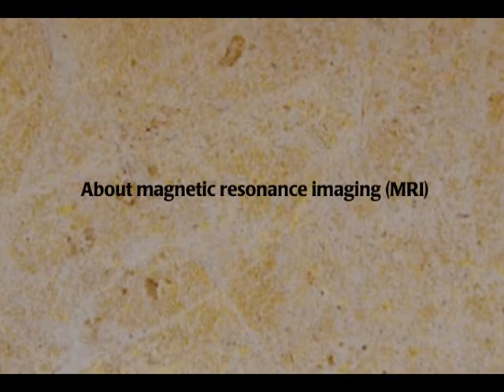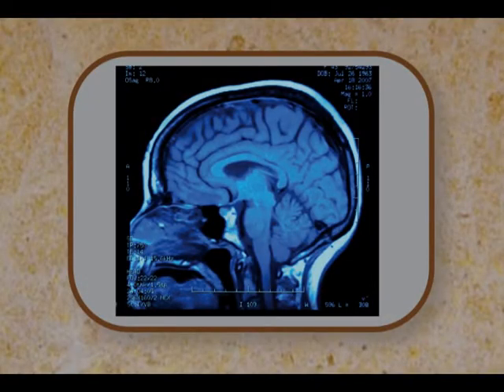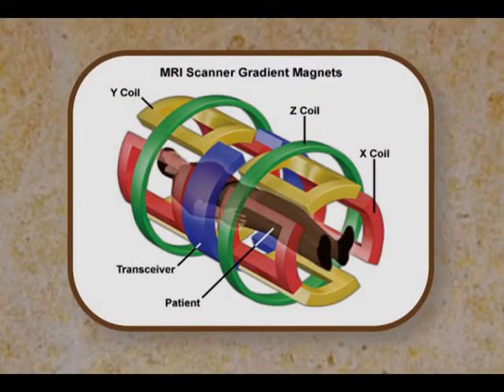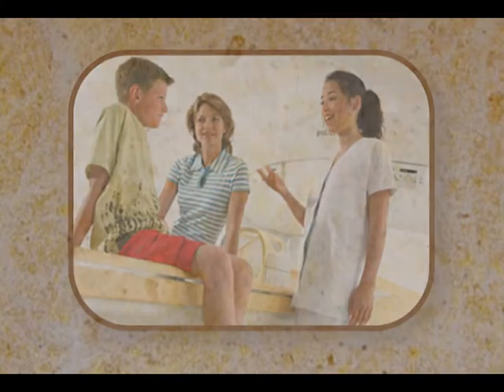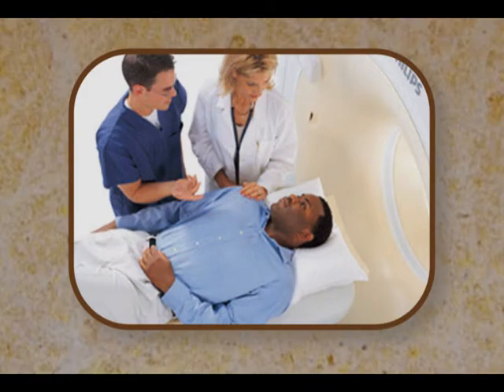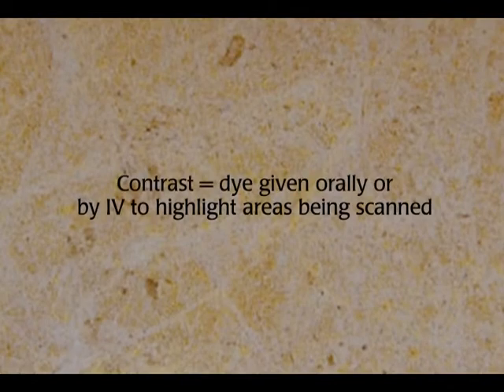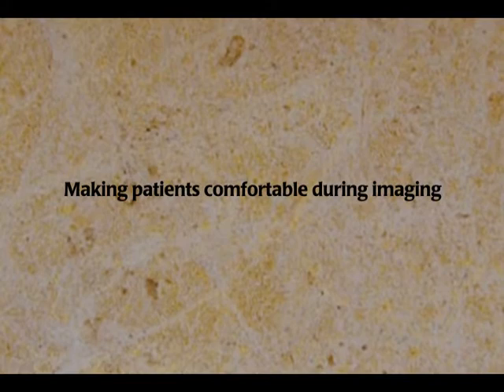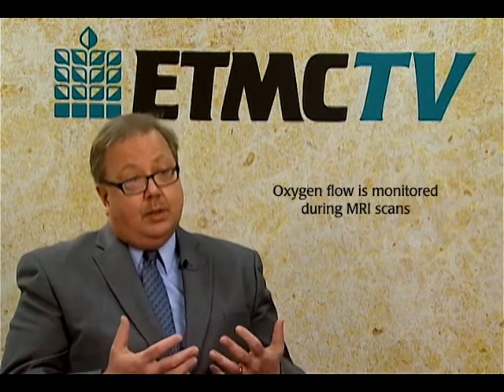ETMC TV: Bill Tobin - Diagnostic imaging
Bill Tobin, ETMC Director of Radiology discusses diagnostic imaging.